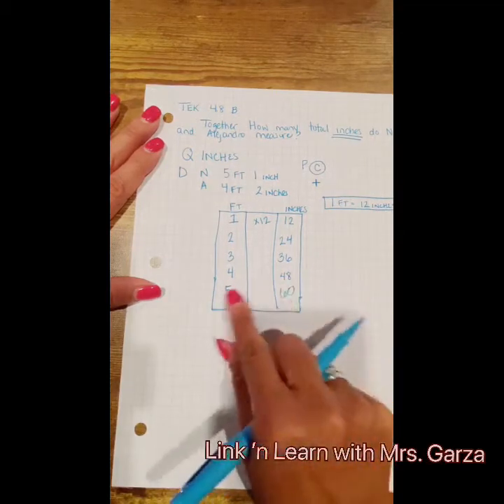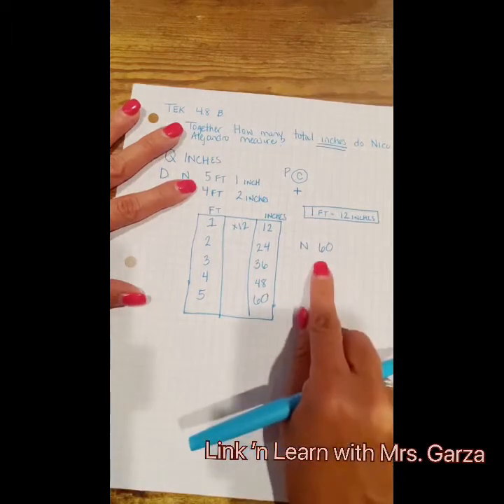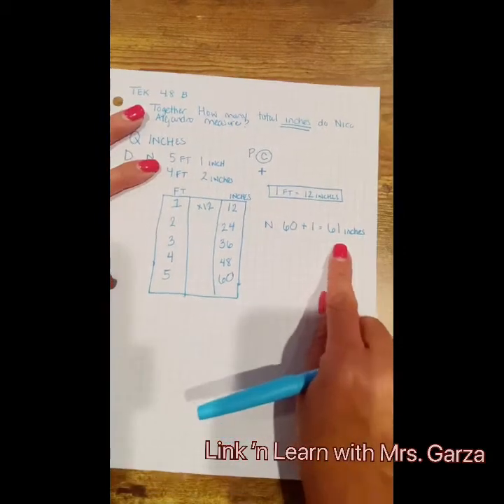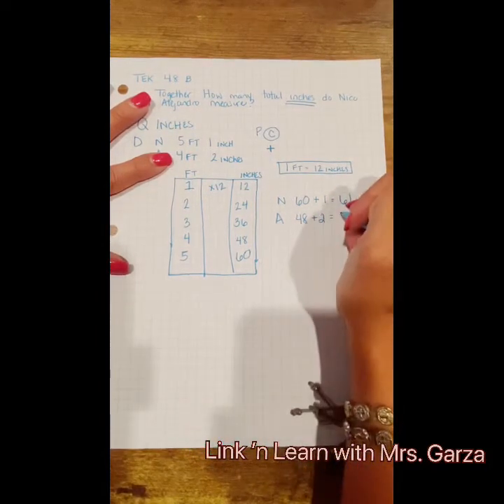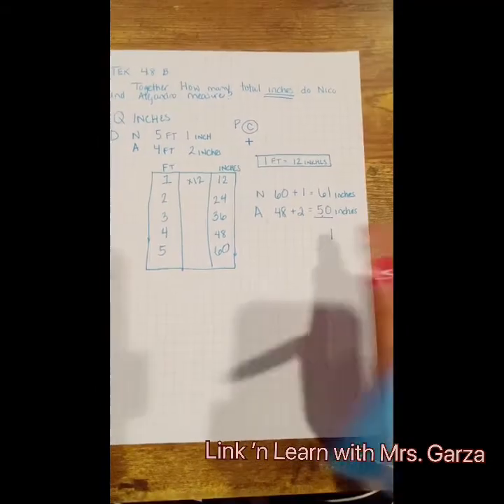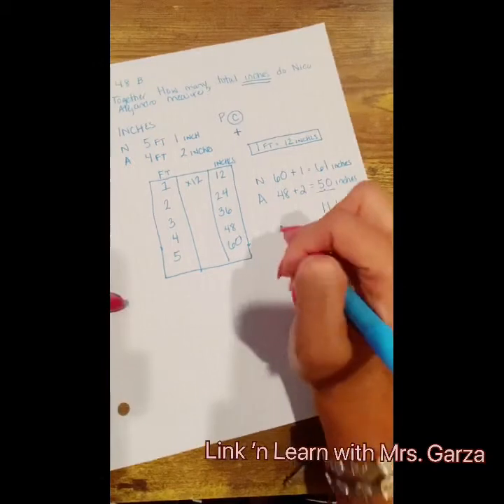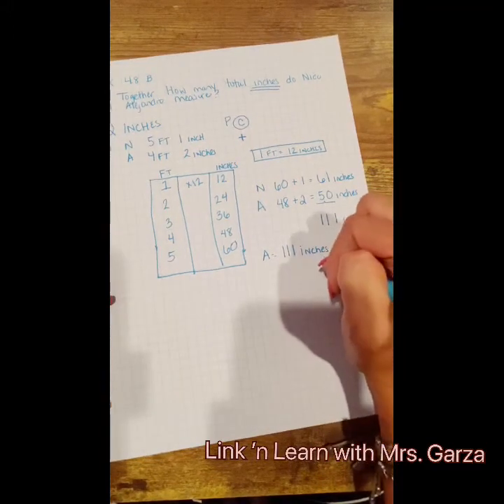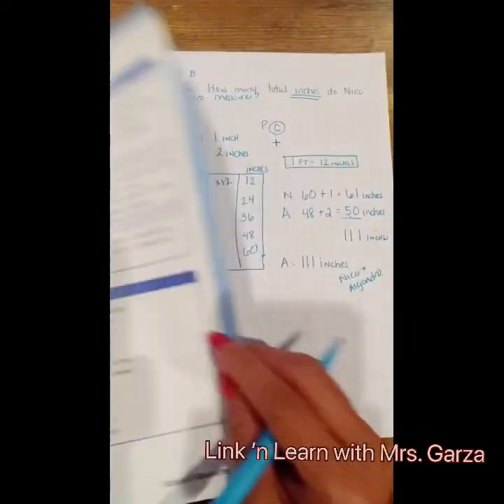Week 9 Link ’n Learn Fourth Grade Math with Mrs. Garza